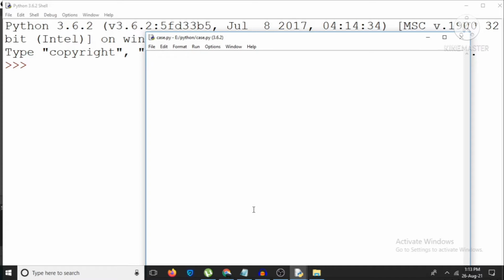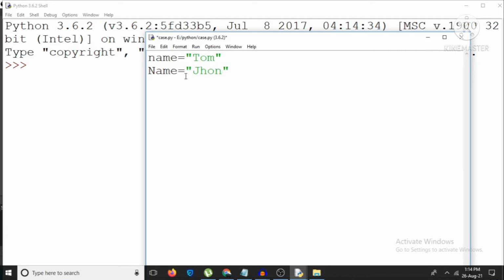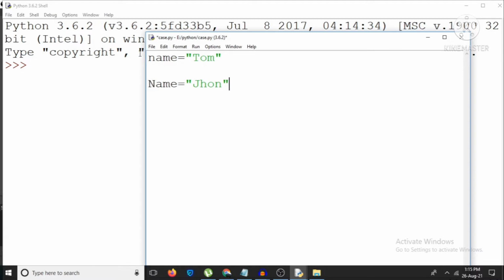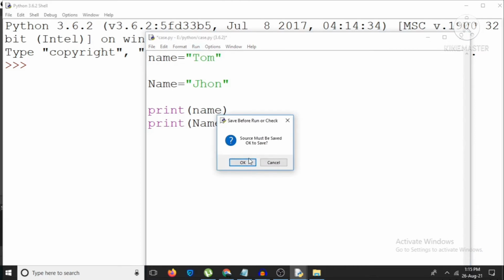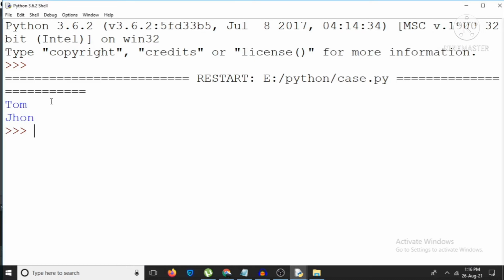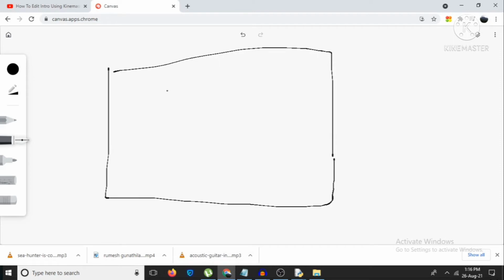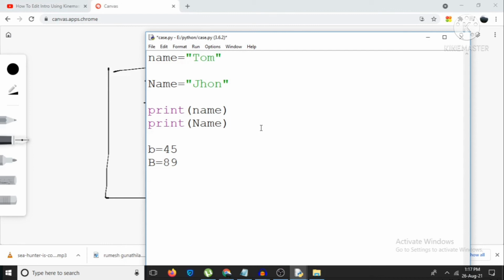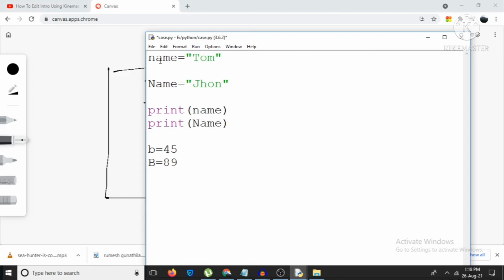Python Case Sensitivity with Examples.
I explain here Python case sensitivity with examples codes.